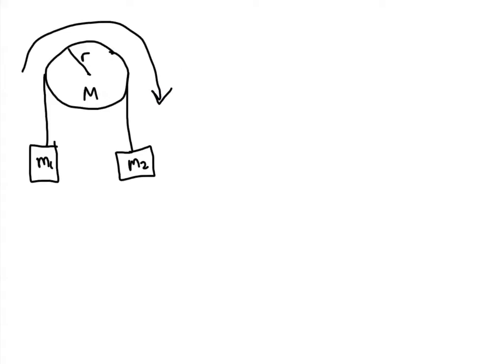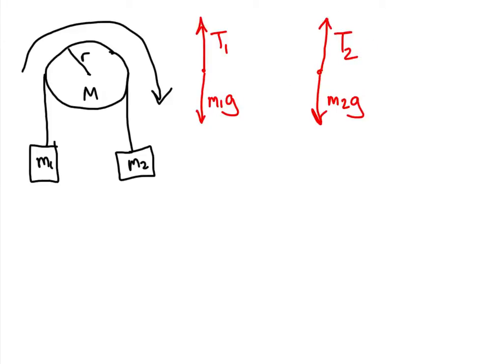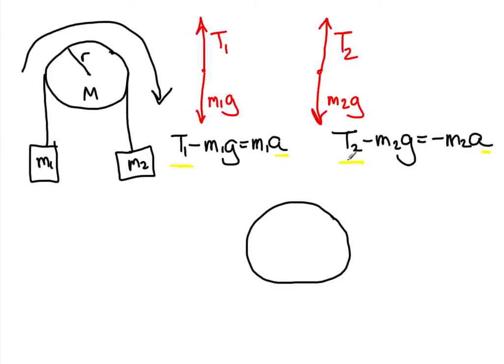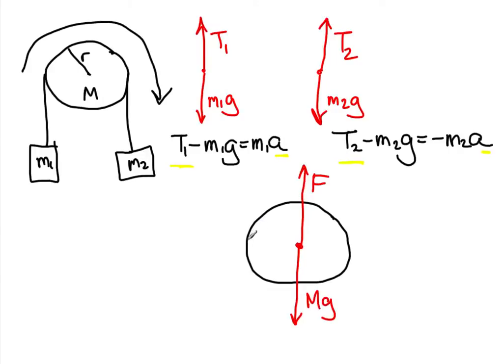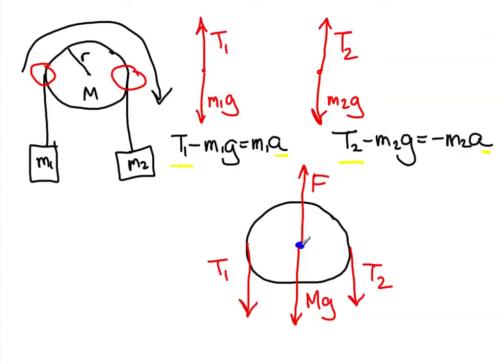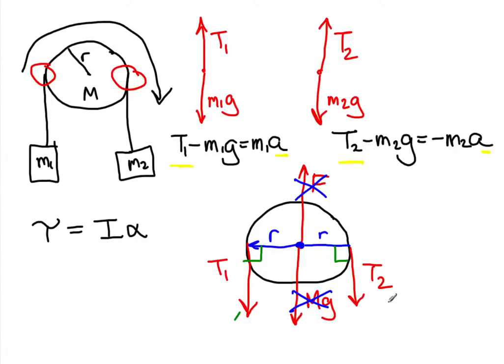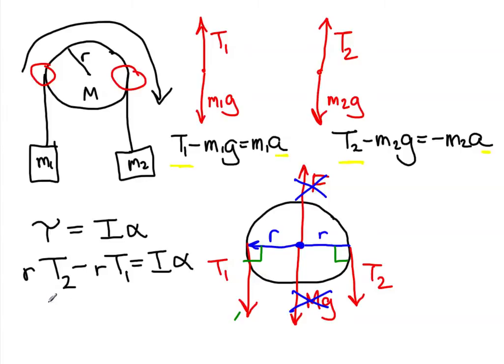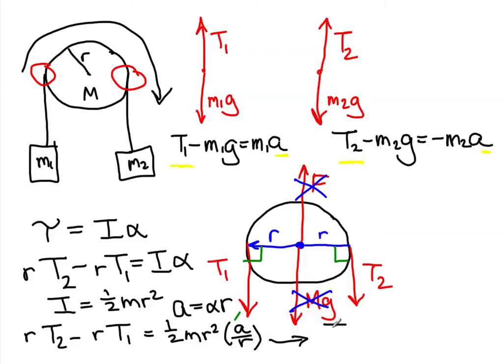massive pulley 1